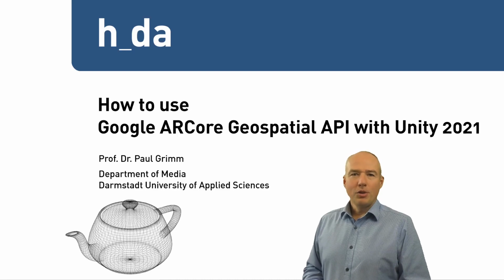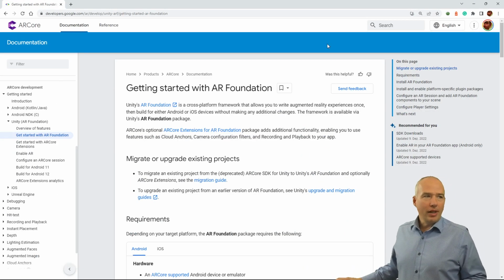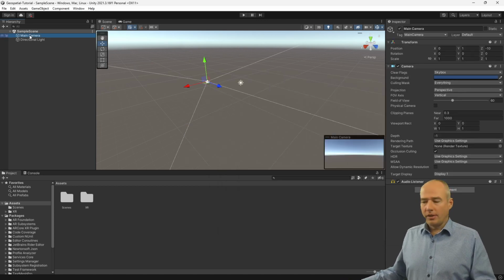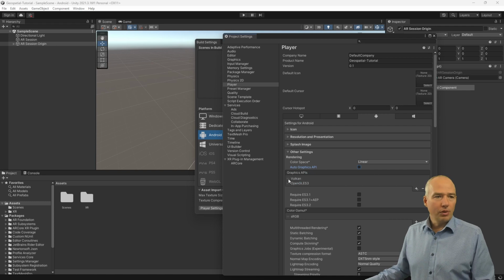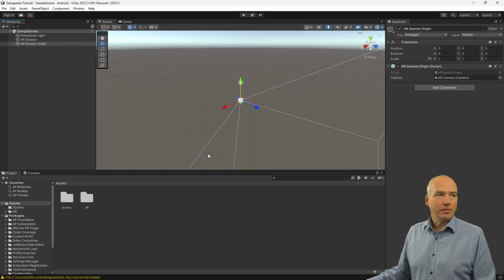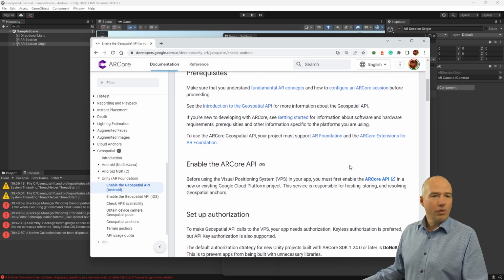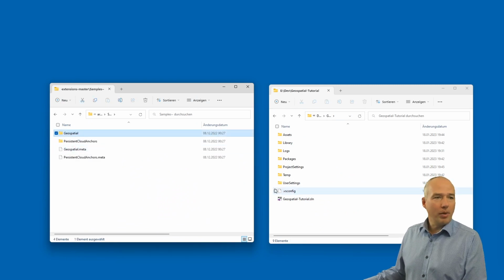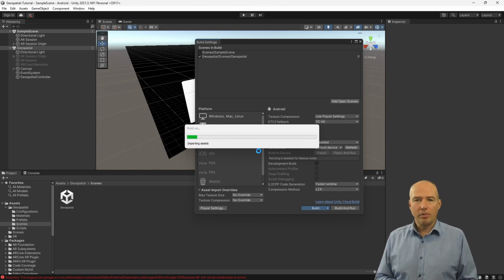How to use Google ARCore Geospatial API with Unity 2021